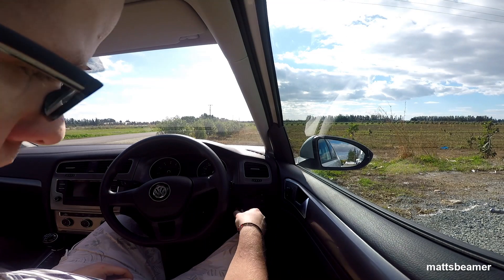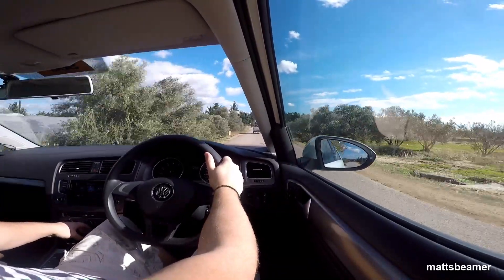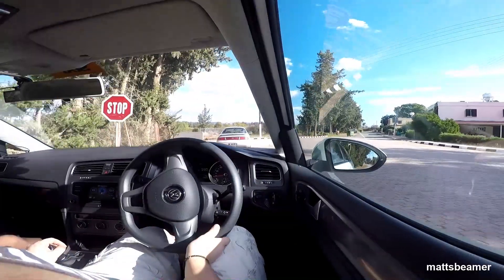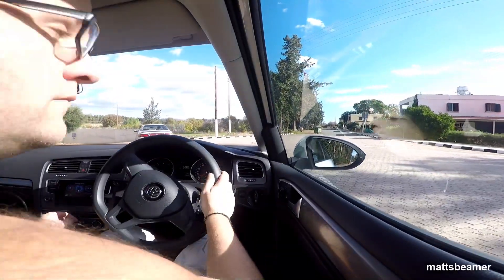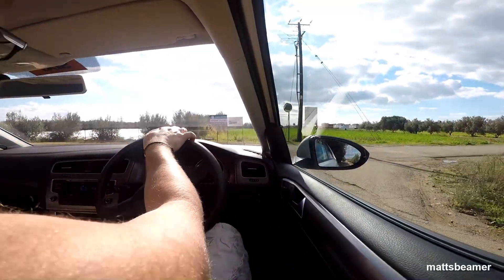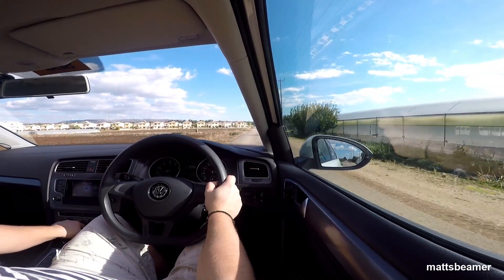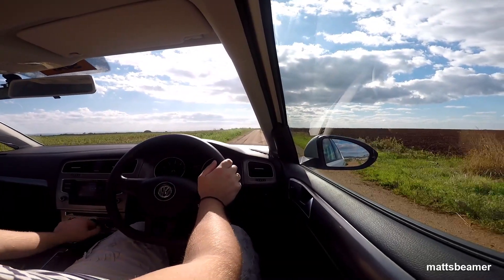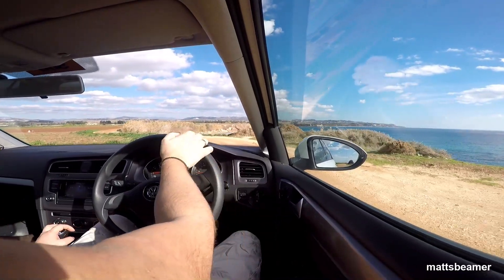Question and answer 2021. Mostly BMW F20 related. Driving in cyprus POV VW Golf Mk7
Here are the questions for this video.

1.Hey Matt. Do you know where to get BMW’s genuine fuses from? 0:40
2.Is your car an xdrive? It drives just fine in the snow. 1:15
3.What tyres are you using for the winter? 1:52
4.What Tips do you have for winter on the f20 1 series? 2:13
5.When am I going to clean my car? 2:30
6.Do they use road salt or gravel in Russia? 3:00
7.Should the oil be changed on the ZF gearbox. 3:50
8.What would be the risks of stage 1 on a 116i or is it best to upgrade to a 125i? 4:22
9. Why is forbidden to clean the engine compartment in your city? It is just the engine compartment or is forbidden to clean the car in general? 5:15
10. Did you ever change the Turbo o-rings, and have you experienced any oil leak from these o-rings? 6:14
11. When do I  need to change the timing chain on my BMW 114i. Its done 56000 miles now? 6:41
12. I am thinking to buy a 116i 2013 136hp with 70.000klm what is your opinion? Is a reliable car to buy? Is it fun to drive? Thank you.  7:25
13. Does a replacement AGM battery need to be 'registered' in 2014 F20 N13, if so what's the best way/tool for DIY doing it?  8:12
14.Why are there lots of companies from the soviet era like GAZ, UAZ, VAZ ZAZ? 9:32